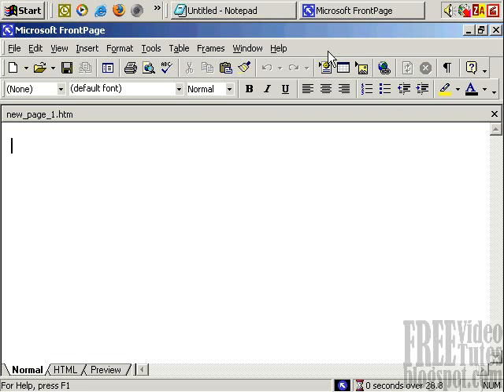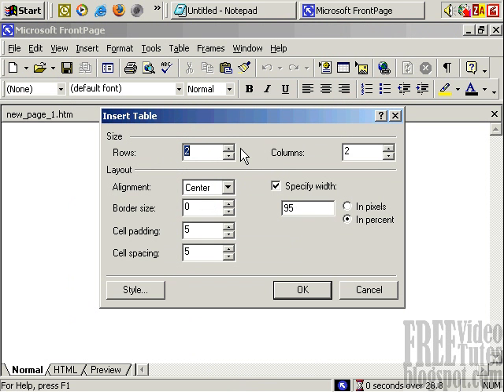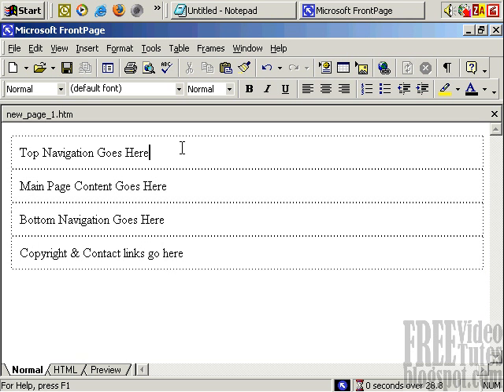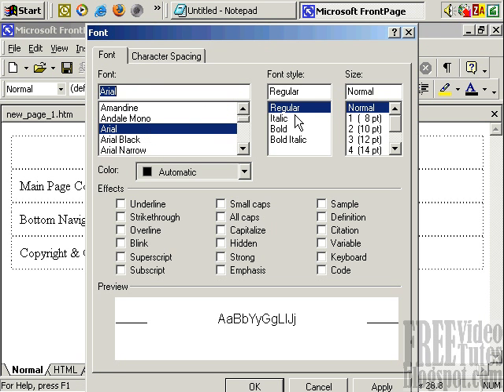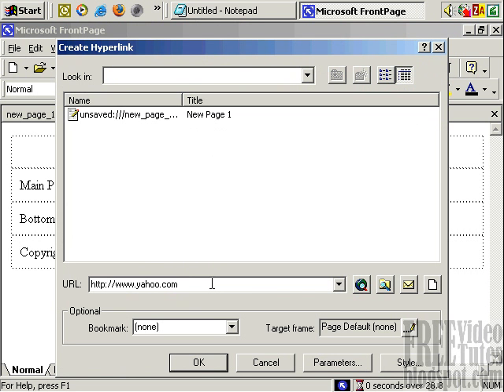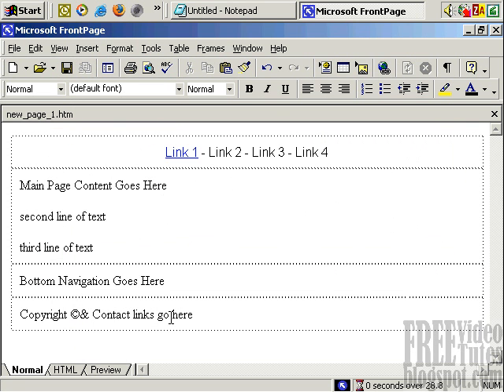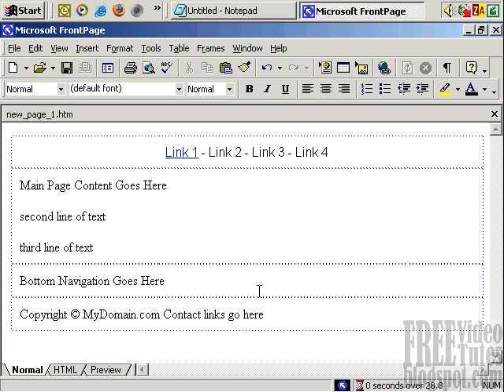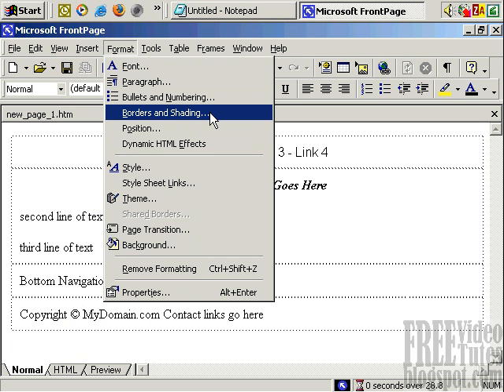How to Create a Minisite Using Frontpage [Course 07 - Creating A Minisite]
Tutorial membuat minisite dengan menggunakan aplikasi Frontpage